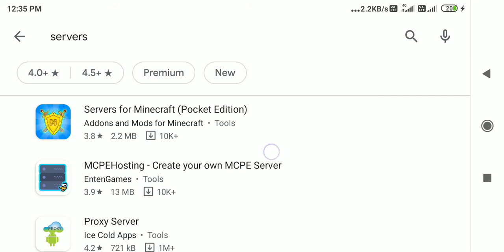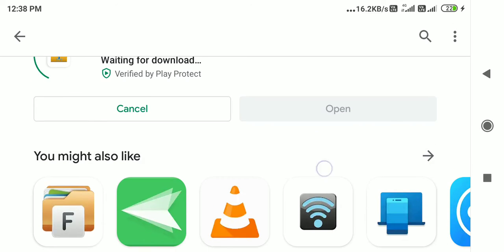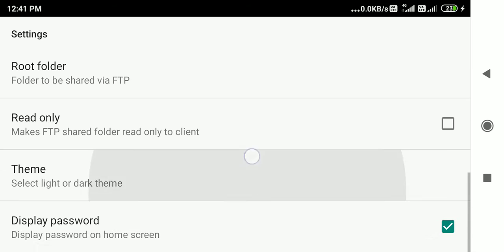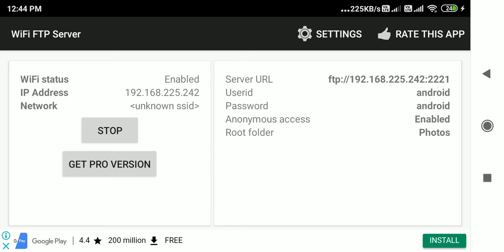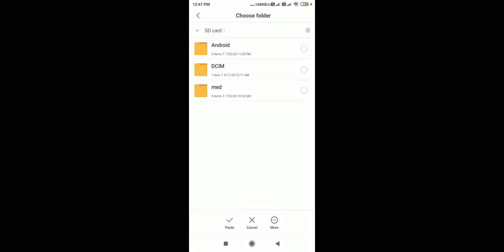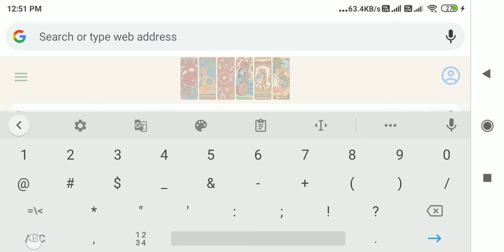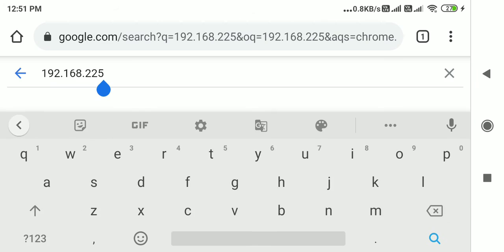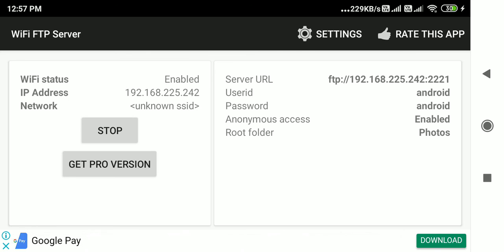Servers and services for clients using FTP.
This is brief description of how you create an FTP server and use it. Under client server model of file access. Servers ultimate have most services and this is a special case for digital library overlay.